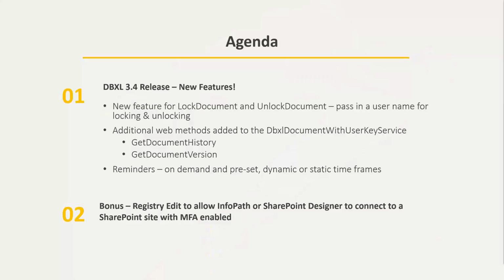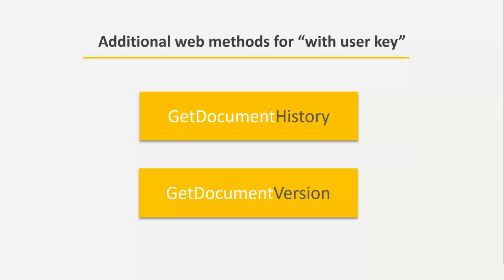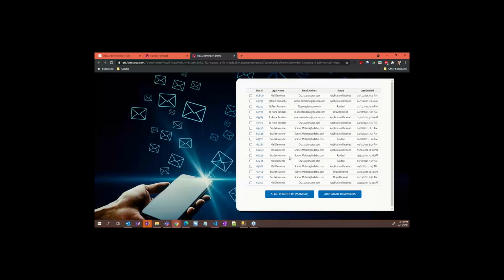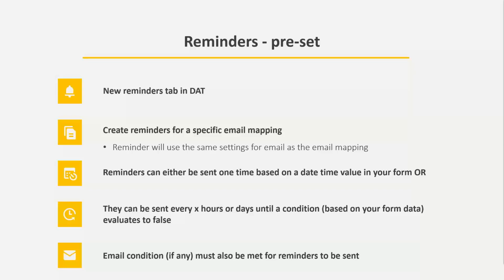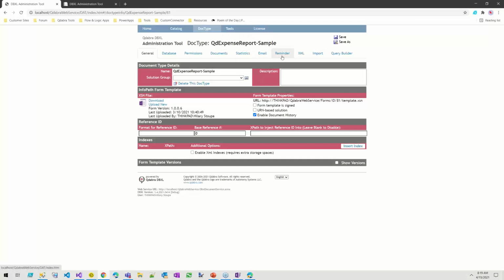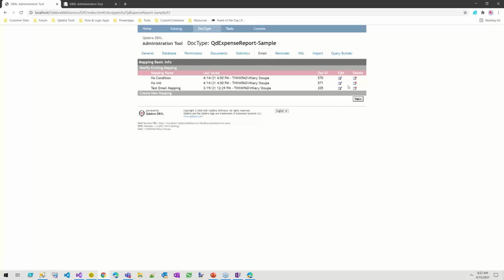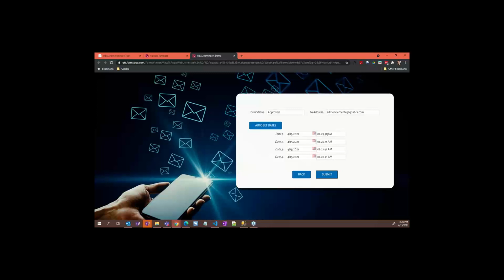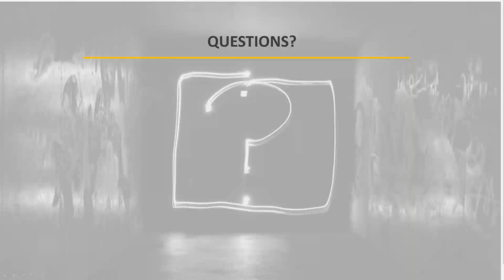DBXL v3.4 Overview: Qdabra Webinar 2021-04-15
We'll go over new DBXL 3.4 functionality, focusing on the new Reminders feature!
* Create reminders using dynamic data
* Create reminders using static data
* Delete and re-add if needed
* Re-send emails in bulk
* Bonus: how to enable MFA for legacy software like InfoPath and SharePoint Designer